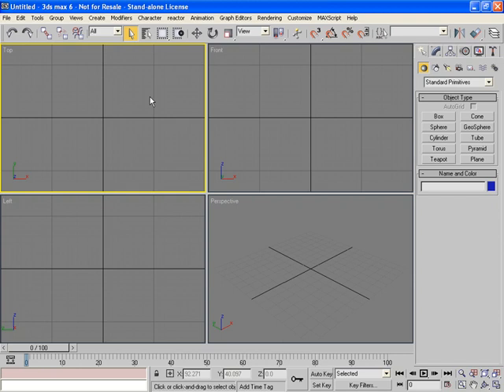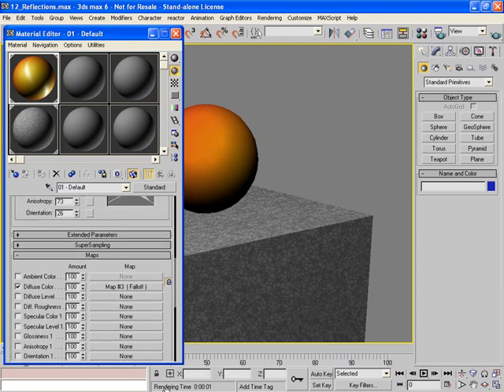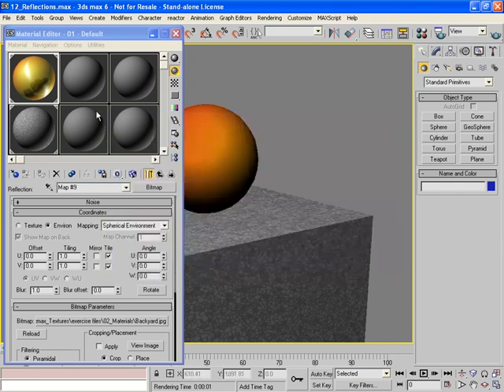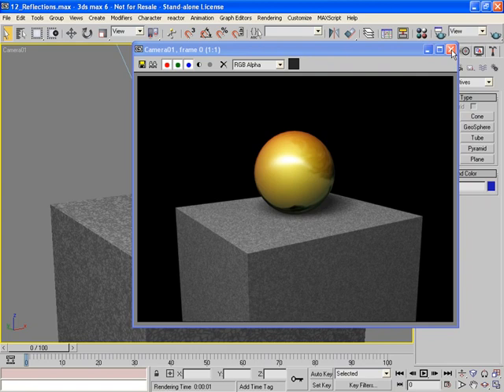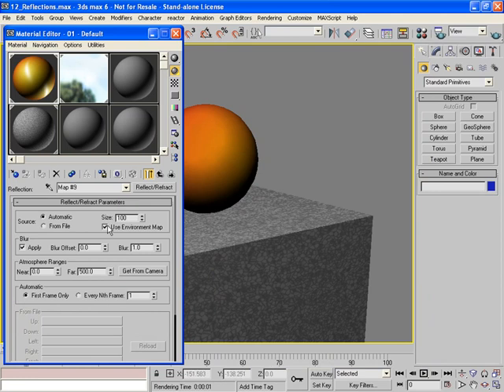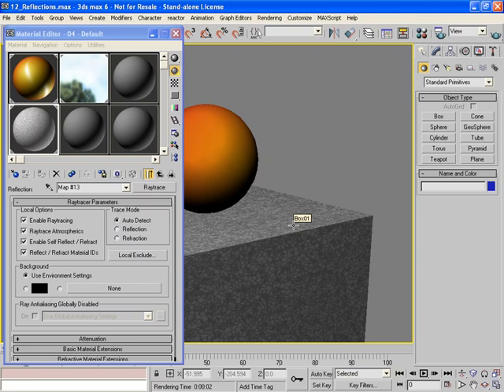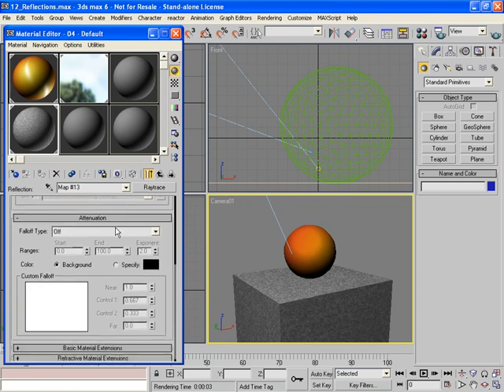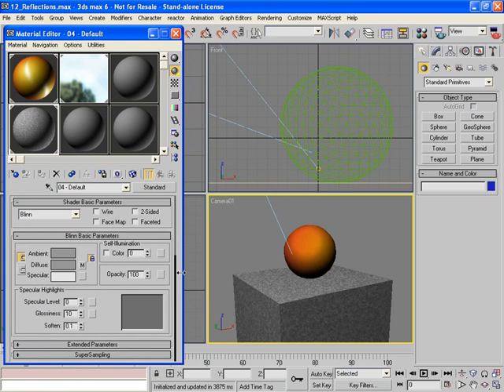15) Video Tutorials for 3DMax - Texturing and Lighting [02_12_Reflections].